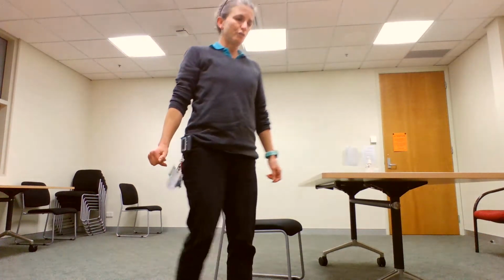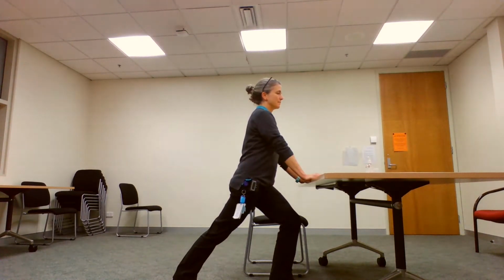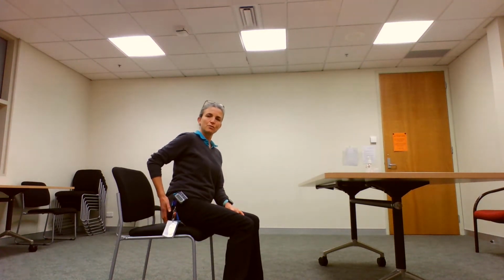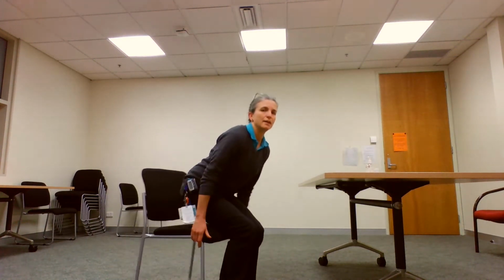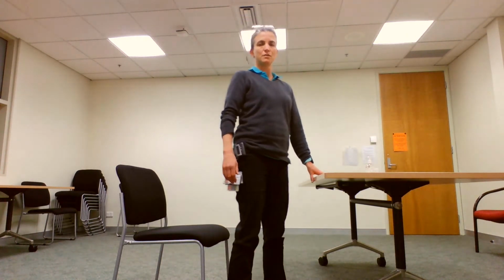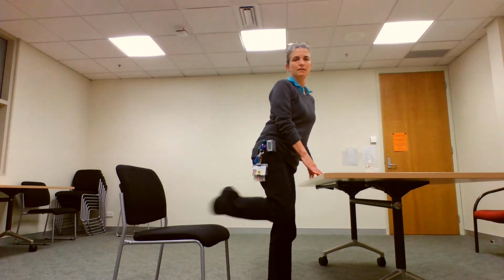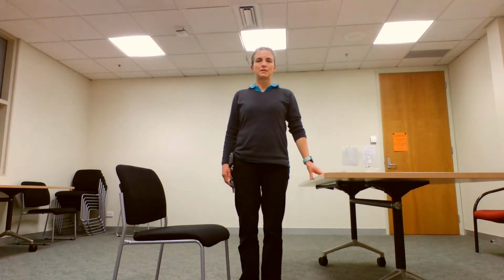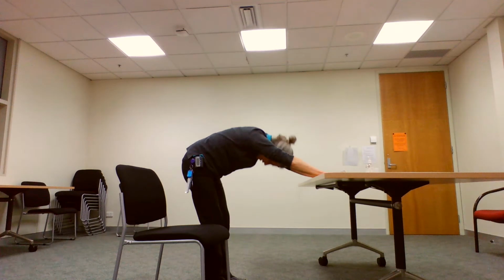Women's Health: Static Stretches